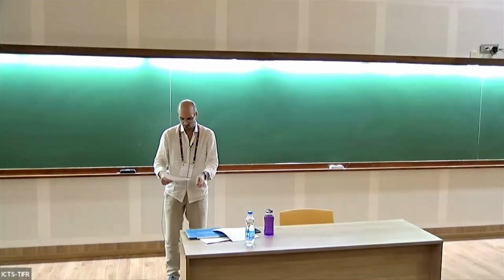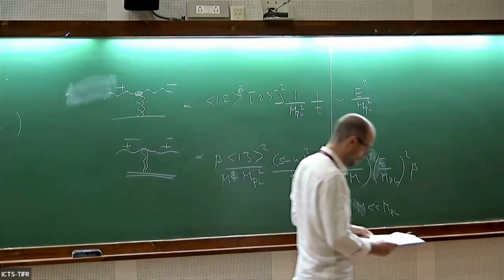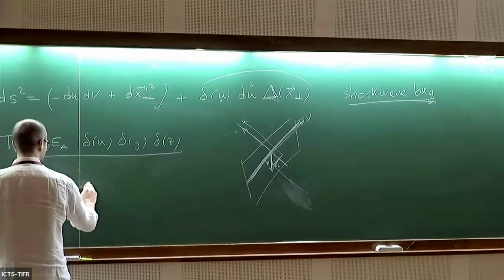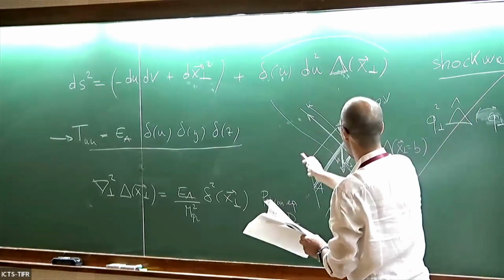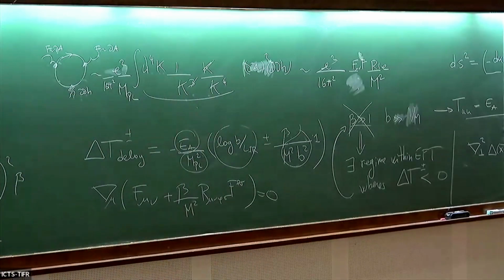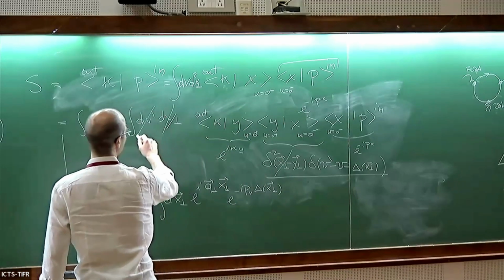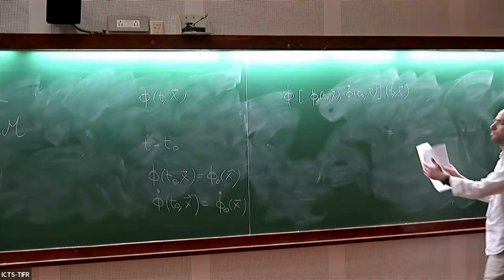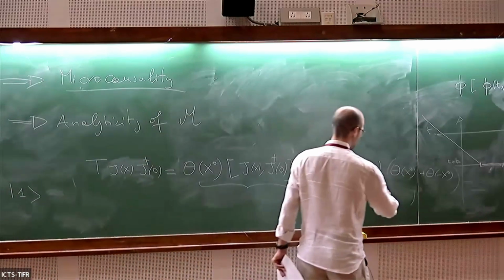Positivity Constraints on EFTs - (Lecture 3) by Brando Bellazzini